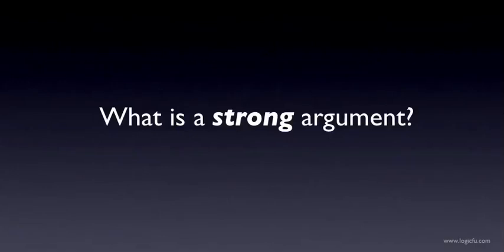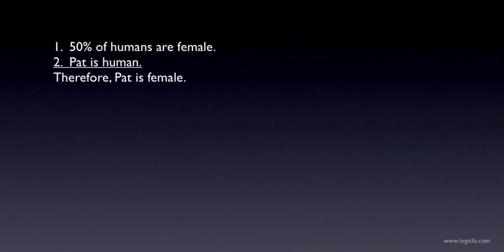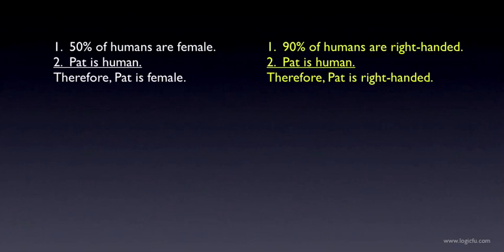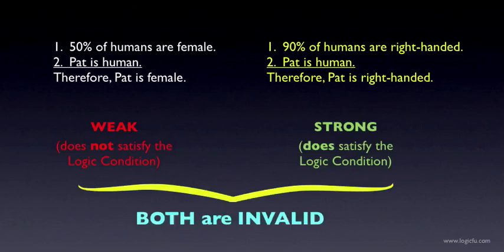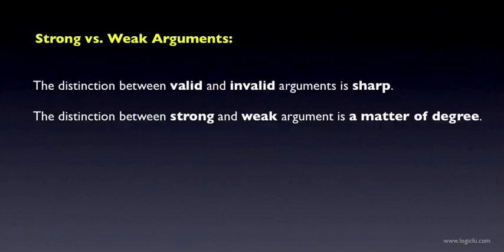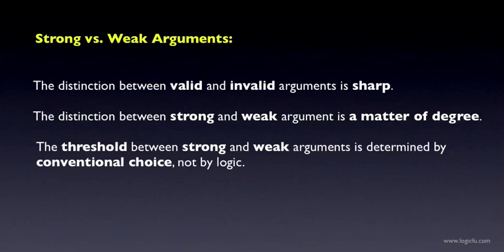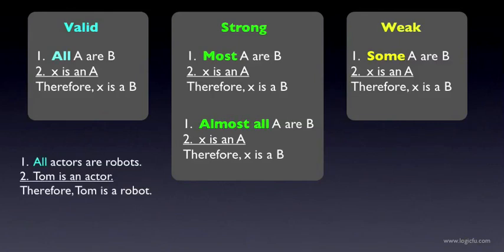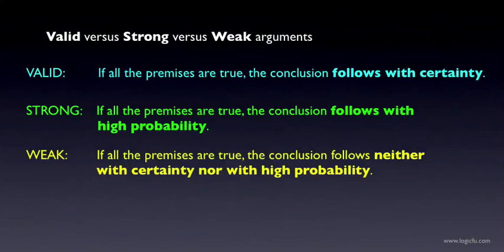What is a "STRONG" argument?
A sample video from the video tutorial course titled "Basic Concepts in Logic and Argumentation". You can preview and purchase the full course at the web link above.

Part 1: What is an Argument?
1.1 Definition of an argument
1.2 Definition of a claim, or statement
1.3 Definition of a good argument (I)
1.4 Identifying premises and conclusions

Part 2: What is a Good Argument?
2.1 The truth condition
2.2 The logic condition
2.3 Valid vs invalid arguments
2.4 Strong vs weak arguments
2.5 Definition of a good argument (II)

Part 3: Deductive versus Inductive Arguments
3.1 Deduction and valid reasoning
3.2 Induction and invalid reasoning
3.3 Induction and scientific reasoning